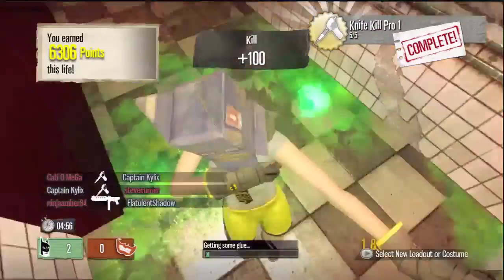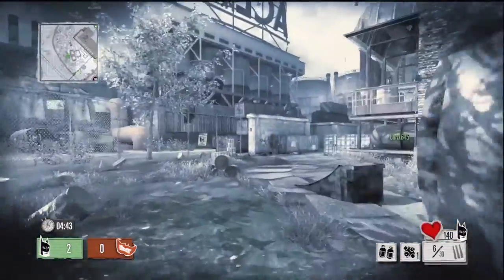Gotham City Impostors - The Creeper Class Part 2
Love this class!